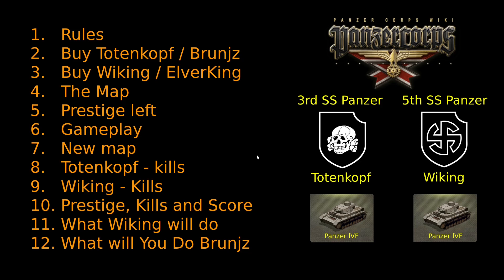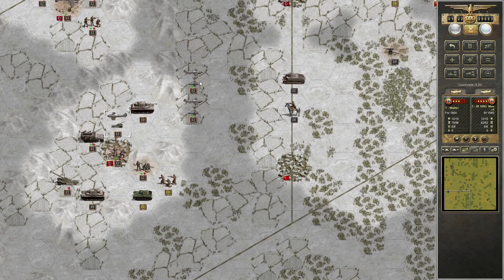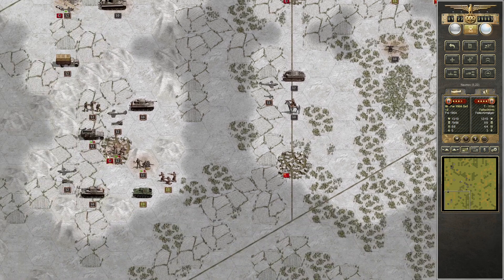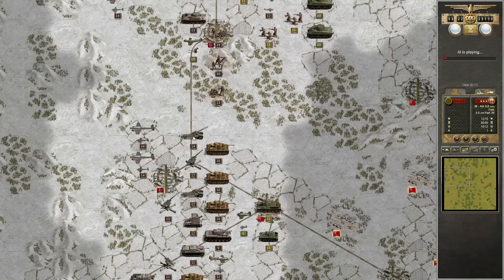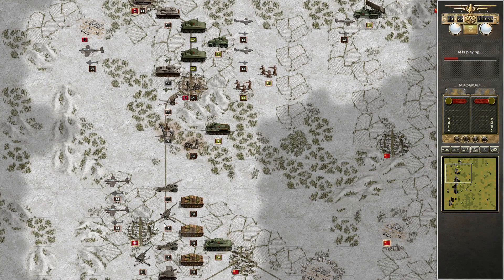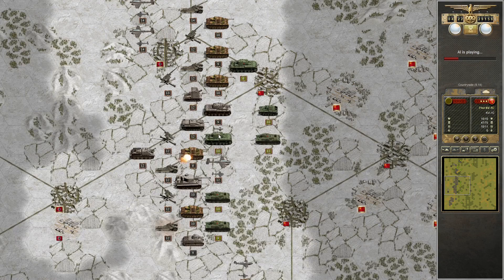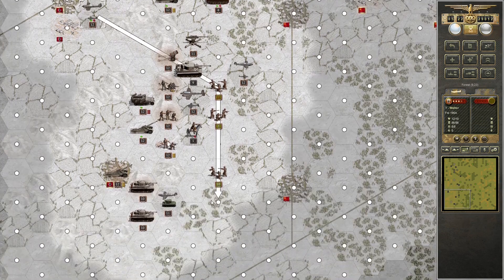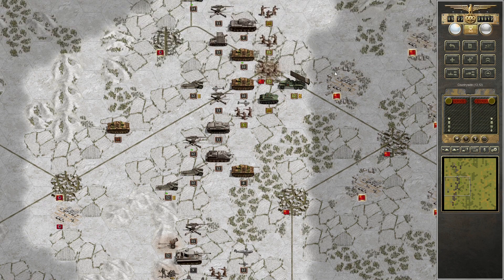PzC GC 42 Totenkopf vs Wiking Tatsinskaya 1/2 (Rommel)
The ultimate edition of Panzer Corps, containing hundreds of scenarios and all its expansions. Panzer Corps Gold is the culmination of a real classic series, an award-winning turn-based strategy game that the press has called “…nothing short of brilliant” and “the spiritual successor to the Panzer General series”, with high rankings and praise around the world.

Set in World War II, Panzer Corps Gold puts players in the general’s tent in charge of massive armies, across an endless list of scenarios and campaigns, carrying their core forces through the war. Experience all fronts of World War II - from the snows of Russia to the sands of North Africa, from the grass fields of Normandy to the hills of the Balkans. Command thousands of units from several nations!

Panzer Corps Gold offers unlimited replayability - other than the hundreds of scenarios, you'll have access to a staggering number of mods and custom scenarios built by the amazing community, and you'll be able to test your mettle against human opponents with our PBEM++ system.

Panzer Corps Gold is the definitive edition of Panzer Corps, the game that has enthralled millions of fans all around the globe, and now it’s your chance to fully experience a real classic.